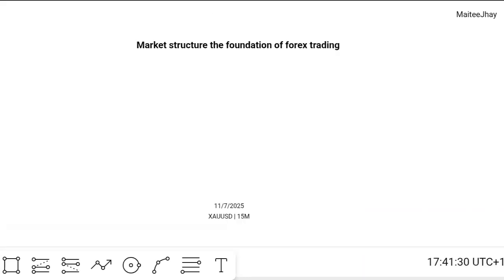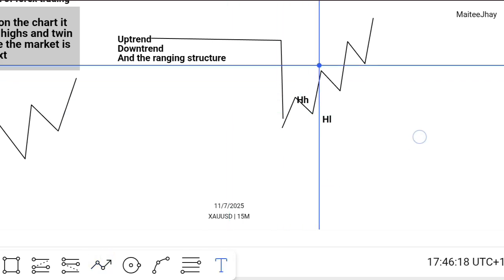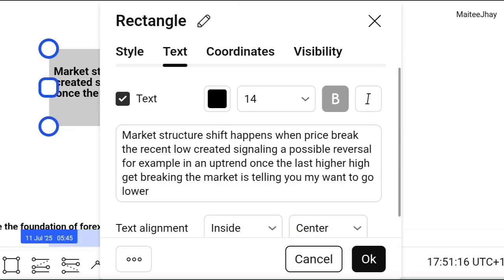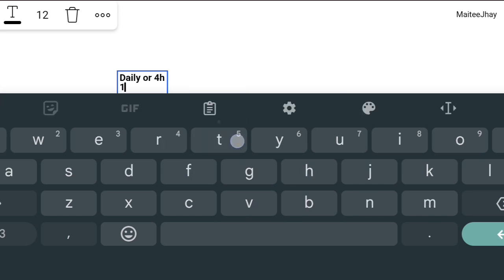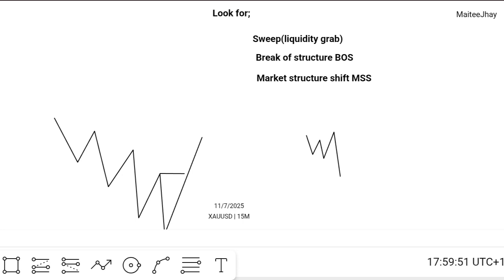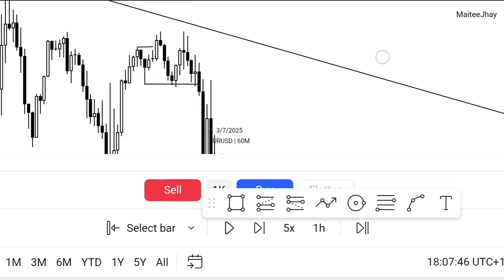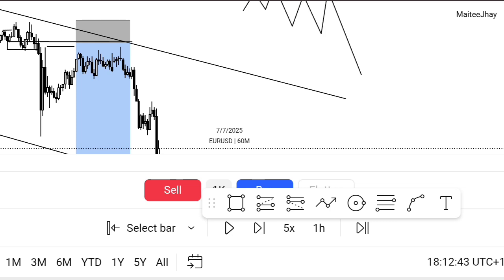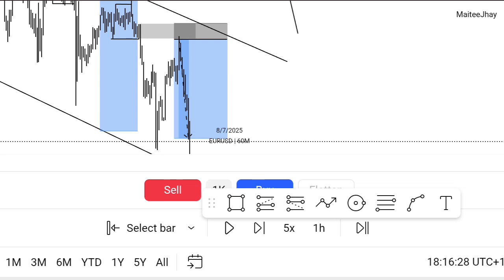Before You Trade Forex, Watch This! (Market Structure Explained)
Are you struggling to understand how the Forex market really moves? In this video, we break down Market Structure — the most essential concept every trader must master before looking for an edge.

Learn how to identify trends, spot key levels, and recognize break of structure (BOS) and Market structure shift (MSS) in a simple, step-by-step approach. Whether you're new or experienced, this video will give you clarity and confidence in your trading decisions.

🔥 This is the foundation of Forex. Don’t trade without understanding it.

💬 Got questions or want mentorship? Drop a comment or reach out via the links on my bio!

how to understand market structure in forex smc (part 1)
simplifying advanced market structure in 20 minutes forex trading tutorial
what is market structure in forex trading
forex depth of market
trade and forex in banking
forex live day trading
trading with news on forex
trading made simple forex factory
what is a market structure in forex
advanced market structure types in forex
break in market structure forex
how to determine market structure in forex
market structure forex trading
how to read market structure in forex
how to understand market structure in forex
how to trade market structure in forex
how to identify market structure shift in forex
what is market structure in forex
how to identify market structure in forex
what is market structure shift in forex
how to mark market structure in forex
types of market structure in forex
market structure strategy forex
understanding the forex market structure
forex market structures
the complete foundation forex trading course
foundation stock trading course
the basics of forex trading
the basics of forex trading for beginners
understanding the basics of forex trading
learn the basics of forex trading
the 10 essentials of forex trading audiobook
the 10 essentials of forex trading
basics of forex trading anish singh thakur
basics of forex trading booming bulls
basics of forex trading by pushkar raj thakur
the basic of forex trading
basics of forex trading for beginners tamil
basics of forex trading for beginners malayalam
basics of forex trading for beginners hindi
basics of forex trading for beginners pdf
basics of forex trading in hindi
basics of forex trading in tamil
basics of forex trading malayalam
basics of forex trading metatrader 5
basics of forex trading tamil
basic of forex trading
basic of forex trading for beginners